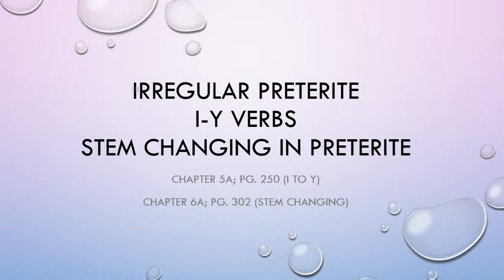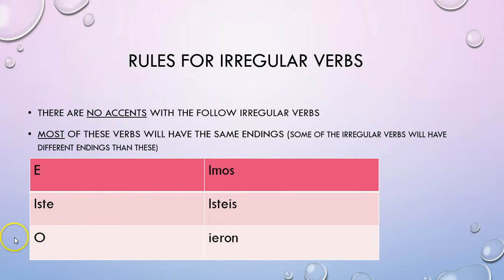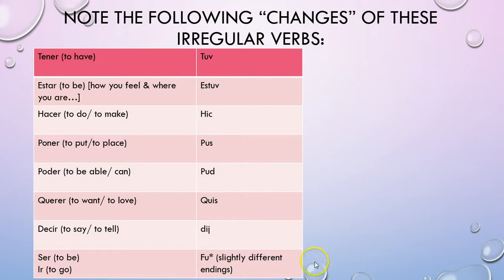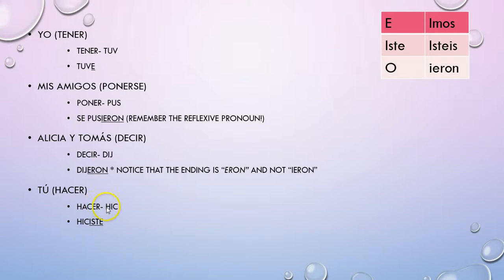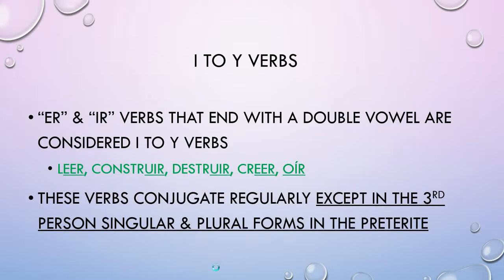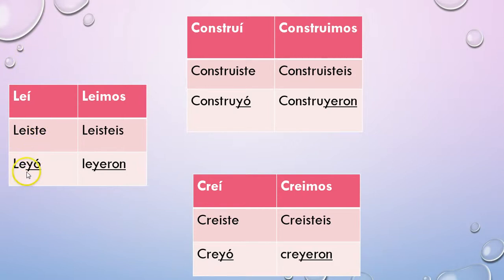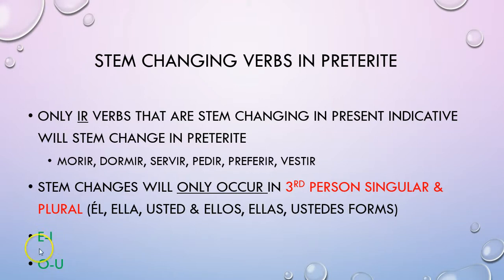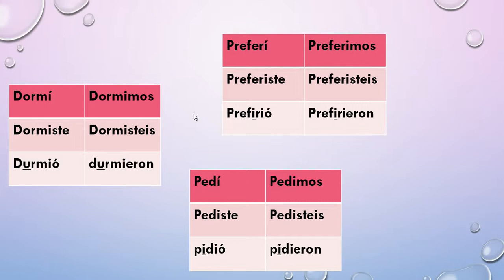Irregular Preterite and i to y and stem changing in preterite